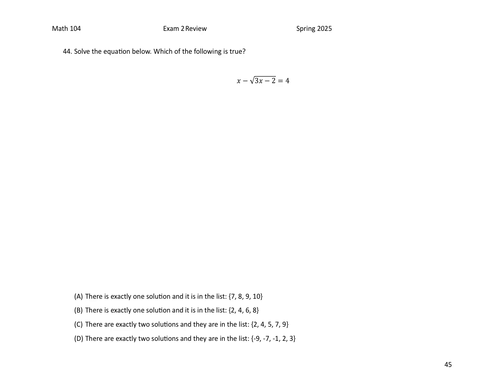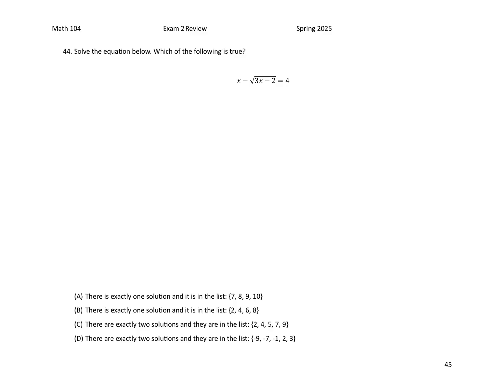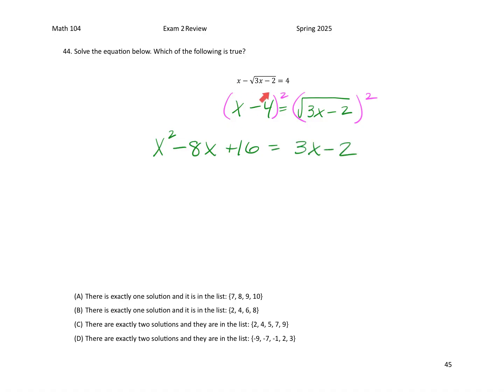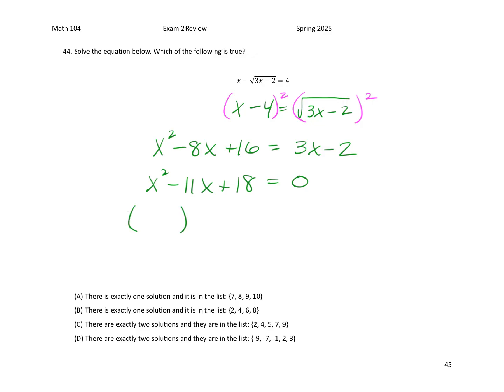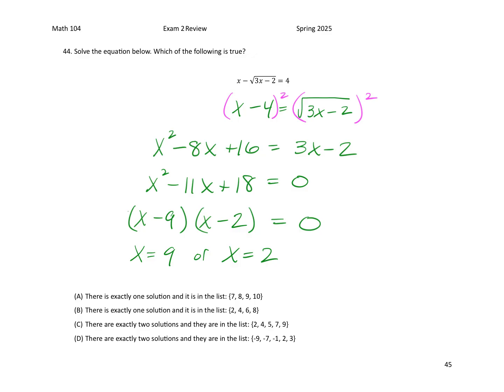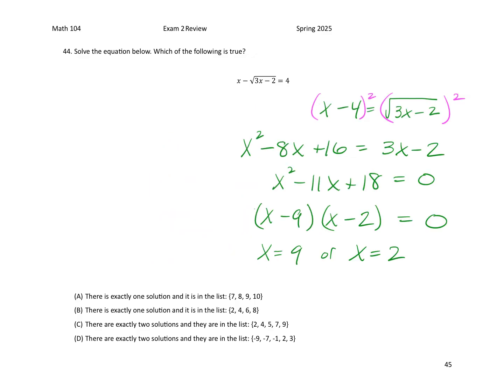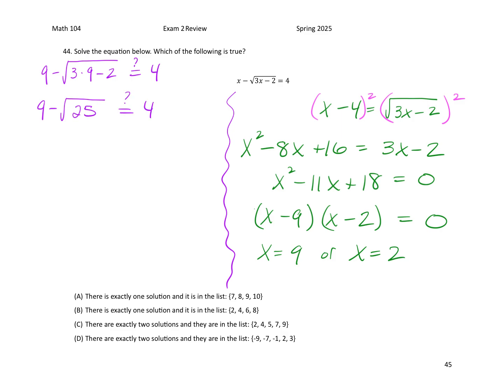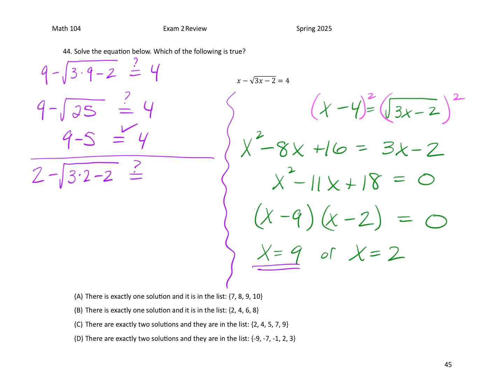math 104 exam 2 review problem 44